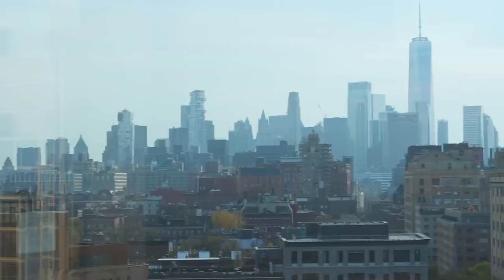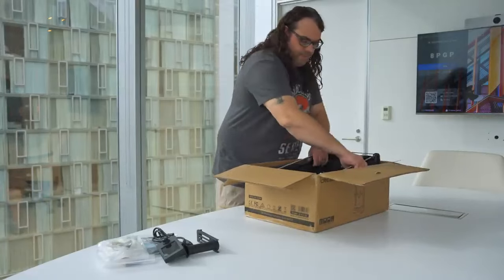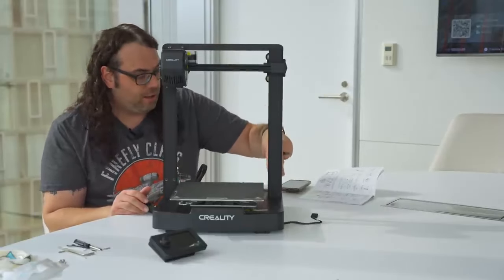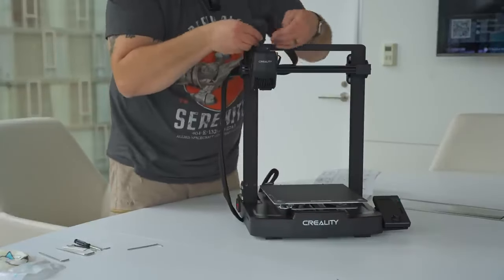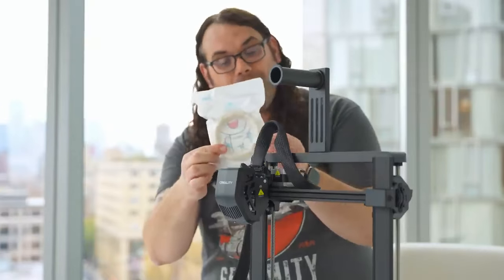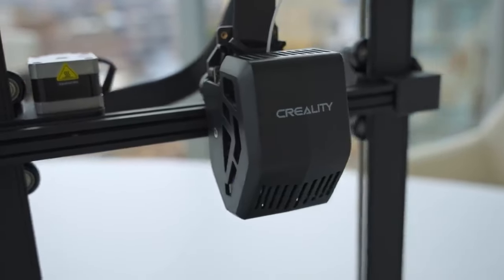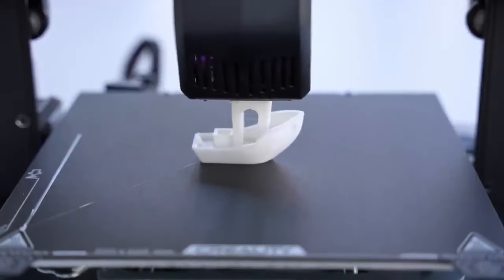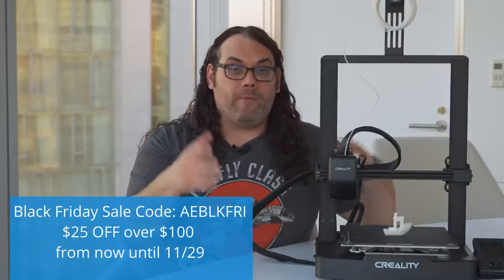Creality Ender 3 V3 SE Review: Unboxing and Testing the New Standard in 3D Printing!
Credit:- @TheEdgeofTech

Welcome back to Tonnsy, your go-to destination for all things 3D printing! In today's video, we're diving into the highly anticipated Creality Ender 3 V3 SE, the latest addition to the Ender 3 series. Join us as we unbox, explore, and put this 3D printer to the test to see if it lives up to the hype.

📦 Unboxing and First Impressions:
Witness the excitement as we unbox the Creality Ender 3 V3 SE for the first time. We'll share our initial impressions, highlighting the build quality, design features, and any standout accessories included in the package.

🔍 Key Features Deep Dive:
Get ready for an in-depth exploration of the Ender 3 V3 SE's key features. From its enhanced stability to upgraded components, we'll dissect the specifications that set this 3D printer apart from its predecessors and competitors.

🛠️ Easy Assembly and Setup:
Navigating the assembly process can be a crucial factor for many users. We'll guide you through the step-by-step setup, offering tips and tricks to ensure a smooth and hassle-free experience, even for those new to 3D printing.

🎨 Print Quality Assessment:
The ultimate test – we'll run a variety of prints to evaluate the Ender 3 V3 SE's print quality. From intricate details to large-scale projects, see how this printer performs across different materials and printing scenarios.

💡 Pros and Cons Analysis:
No review is complete without a thorough analysis of the pros and cons. We'll discuss what we love about the Creality Ender 3 V3 SE and any areas where improvements could be made, helping you make an informed decision if you're considering adding this 3D printer to your workspace.